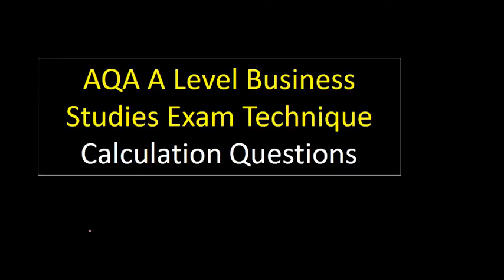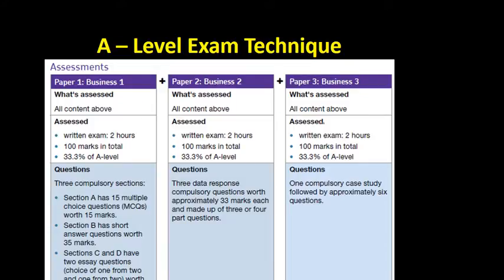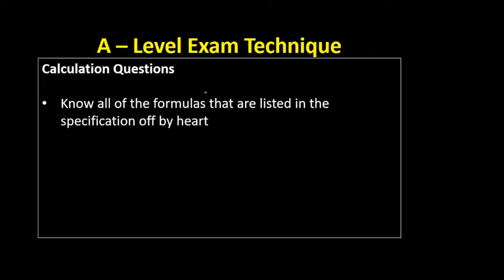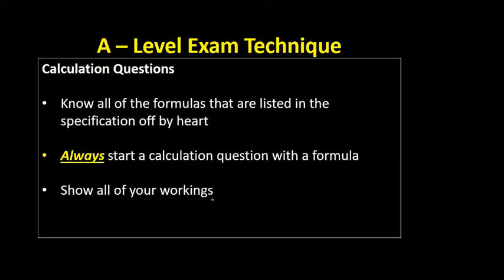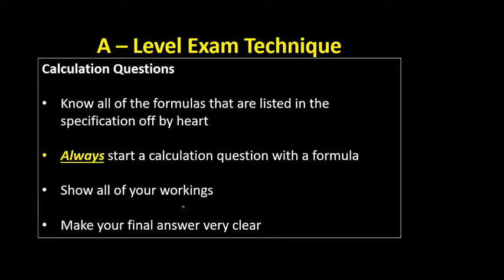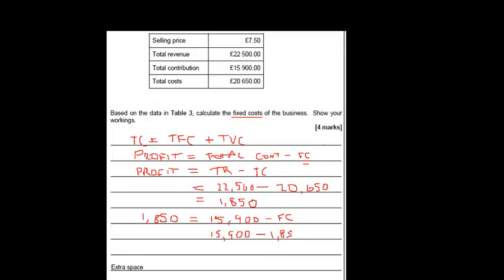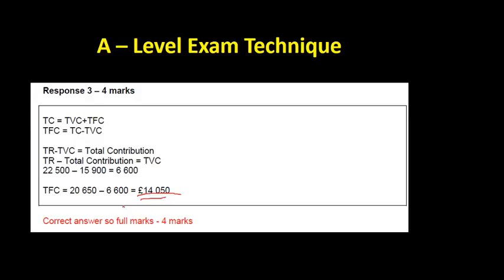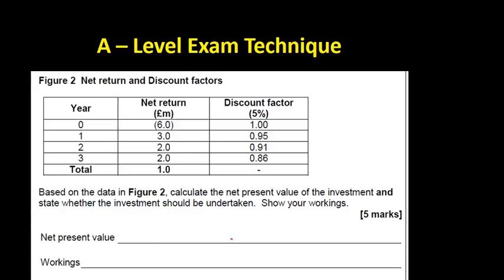3 Calculation Questions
This video looks at how to answer the short calculation questions 3 - 5 or 6 marks. They predominantly crop up in Papers 1 and 2.